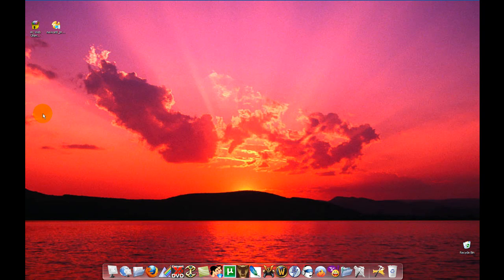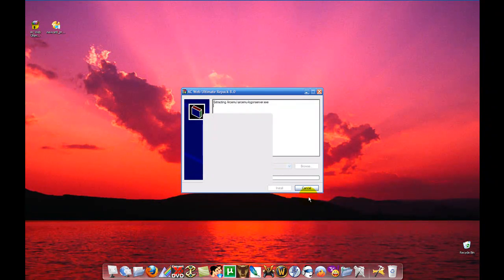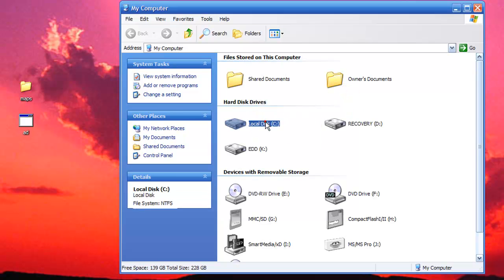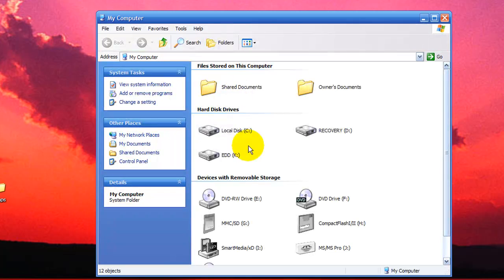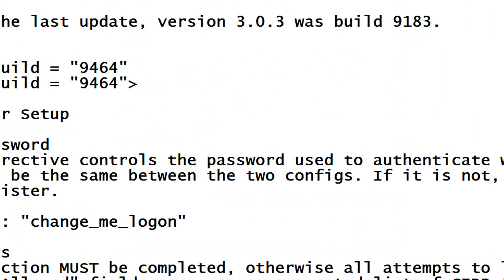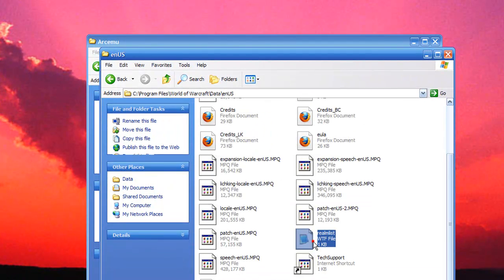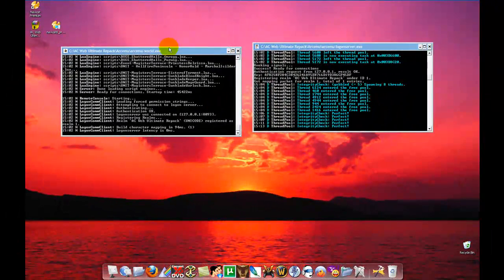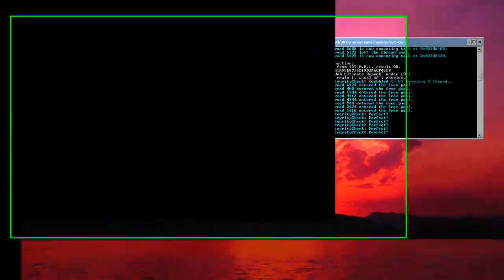How to make wow private using ac web ultimate repack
Hi this my first video hope you like it. plz tell me what you thank . i will be showing how to make the server public in another video

set up port forwarding port 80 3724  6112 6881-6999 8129

I will be posting other cool you tube video so you can subscrip .if you want tell some you thank i should make post in comment